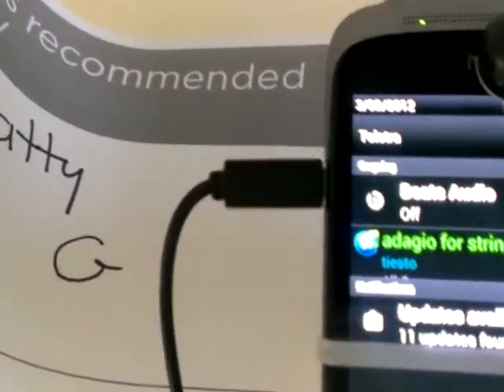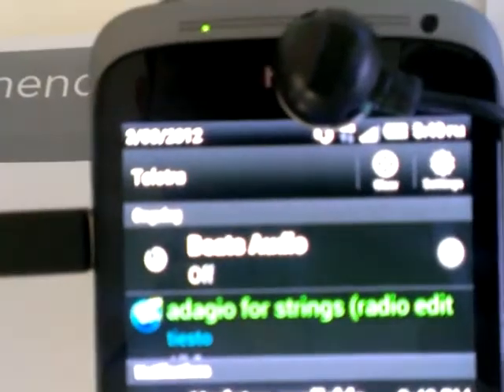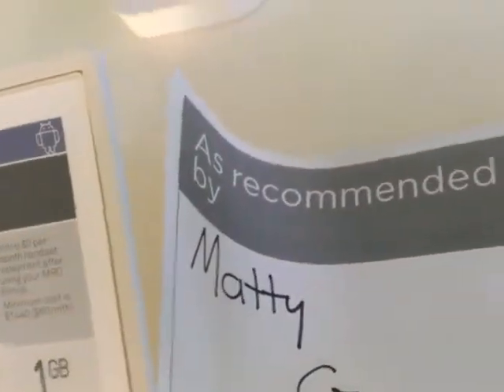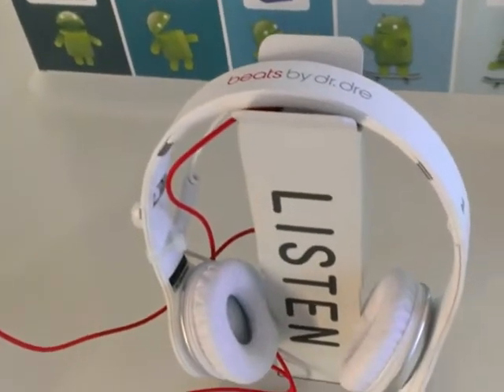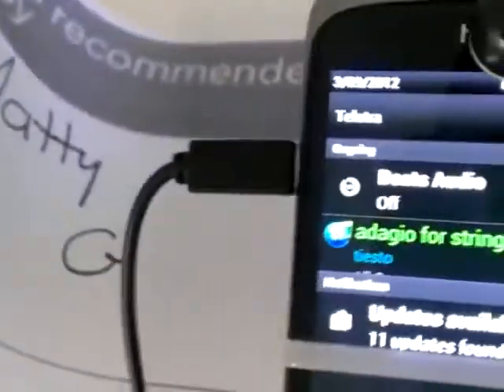htc beats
loving the new beats sound!